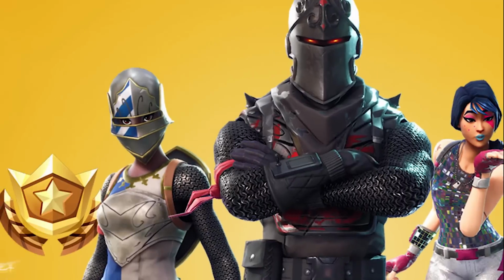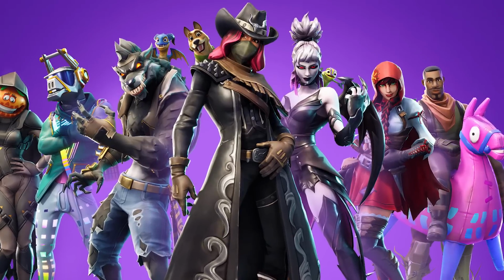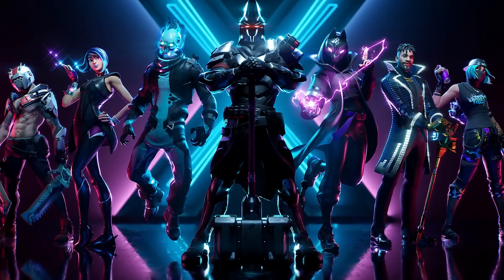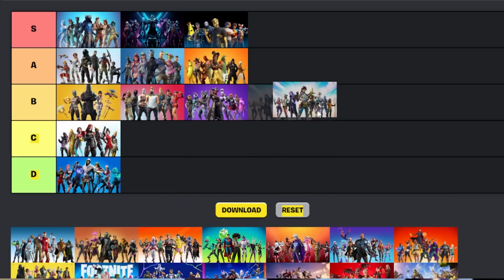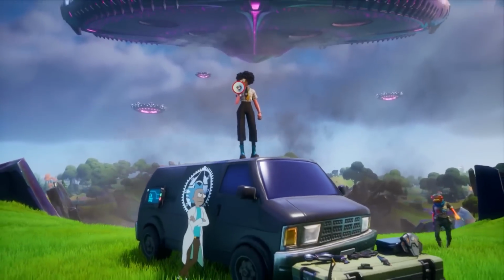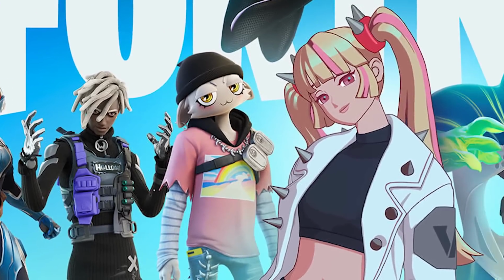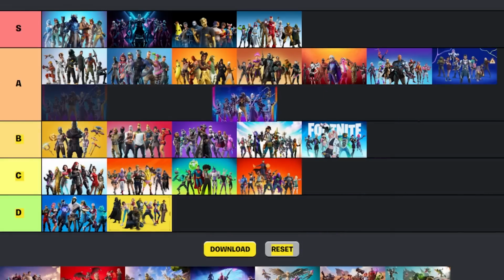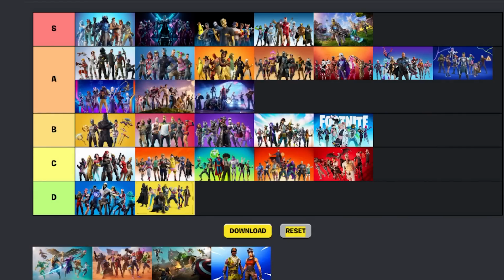Ranking EVERY Battle Pass in Fortnite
Today we take a look at the 30 plus battle passes Fortnite has had, and we rank them all on a range of S tier to F Tier.
Here on Twisty Chase, We Cover Everything Fortnite Related. So if You Love Fortnite This Is the Channel for You!
Use Code Twistychase in the Fortnite Item Shop if You Would Like to Support Me and the Channel!

00:00 Introduction
00:19 Chapter 1 Season 1
00:30 Chapter 1 Season 2
00:57 Chapter 1 Season 3
01:24 Chapter 1 Season 4
01:51 Chapter 1 Season 5
02:07 Chapter 1 Season 6
02:33 Chapter 1 Season 7
03:08 Chapter 1 Season 8
03:28 Chapter 1 Season 9
03:51 Chapter 1 Season x
04:20 Chapter 2 Season 1
04:44 Chapter 2 Season 2
05:14 Chapter 2 Season 3
05:42 Chapter 2 Season 4
06:14 Chapter 2 Season 5
06:36 Chapter 2 Season 6
07:22 Chapter 2 Season 7
07:45 Chapter 2 Season 8
08:10 Chapter 3 Season 1
08:35 Chapter 3 Season 2
09:05 Chapter 3 Season 3
09:45 Chapter 3 Season 4
10:13 Chapter 4 Season 1
10:35 Chapter 4 Season 2
11:00 Chapter 4 Season 3
11:23 Chapter 4 Season 4
11:50 Season OG
12:14 Chapter 5 Season 1
12:41 Chapter 5 Season 2
13:08 Chapter 5 Season 3
13:26 Chapter 5 Season 4
13:54 Closing Words